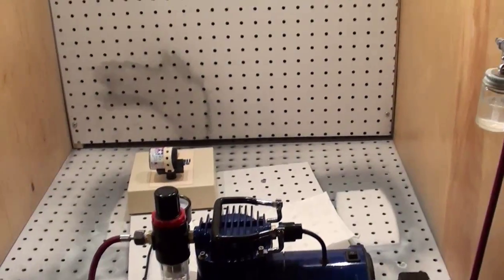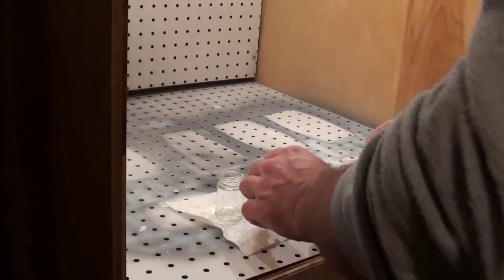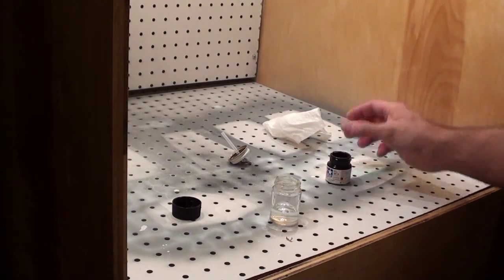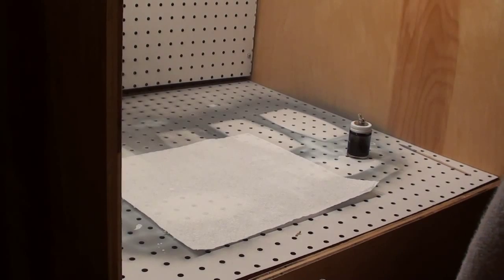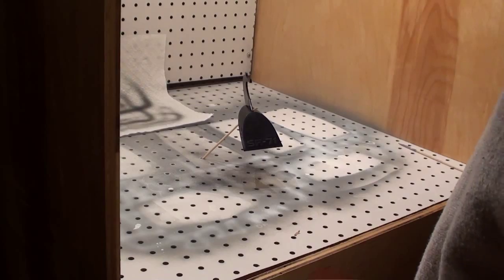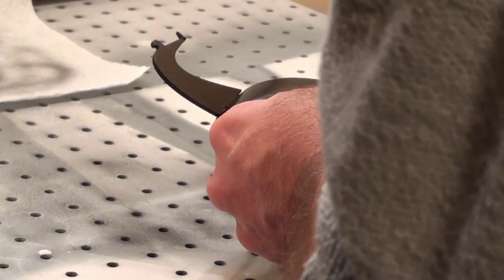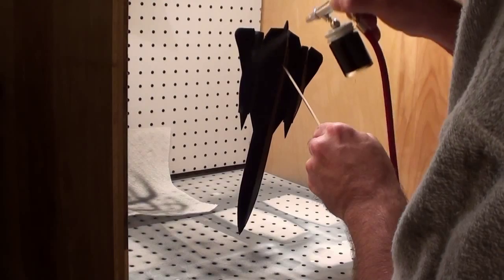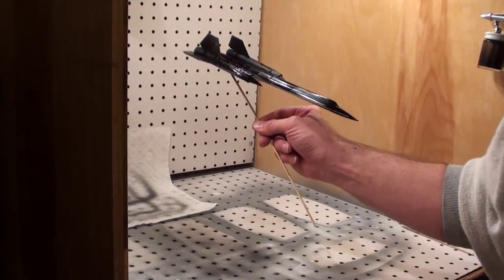SR-71 Part 3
In this segment I discuss paint for the SR-71